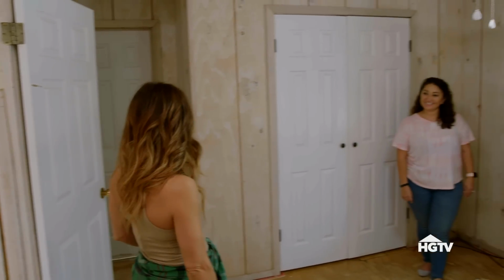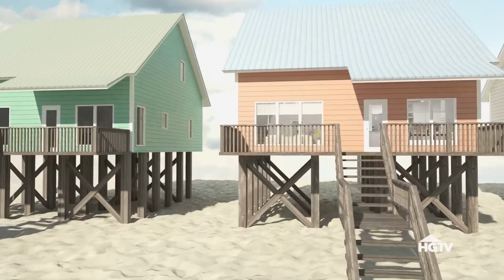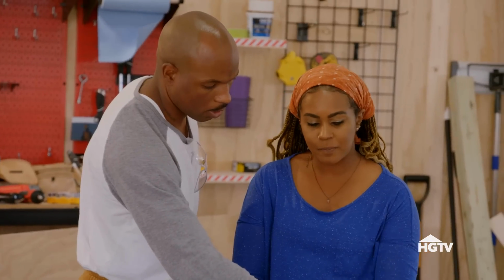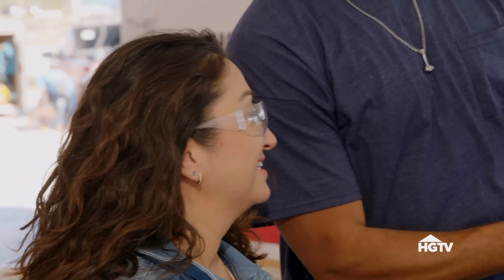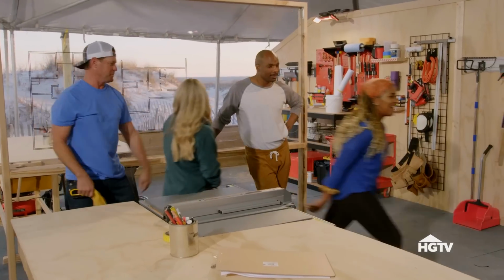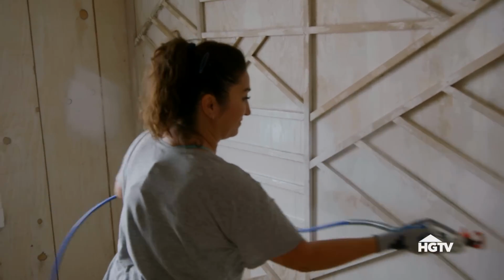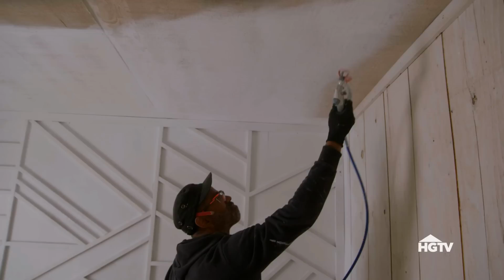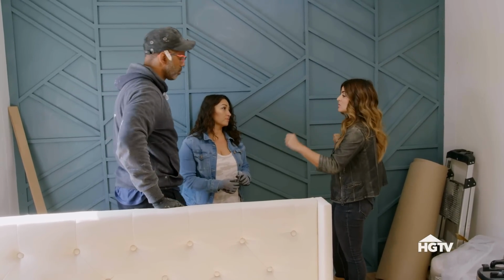DIY Living Room Remodel | Battle On The Beach | HGTV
The teams prepare to take on the living room, but they are left with limited time and tight budgets for this vital space. They'll have to channel their DIY skills to save on costs and showcase custom elements with a nautical twist.

Three skilled teams hit the beach to renovate identical beachfront properties. With some help from Ty Pennington, Alison Victoria and Taniya Nayak, they'll compete to wow the judges with their home remodels and walk away with a $50,000 cash prize!